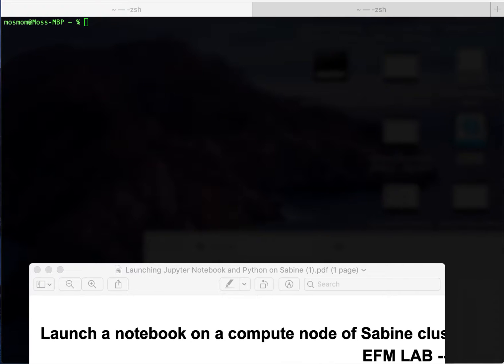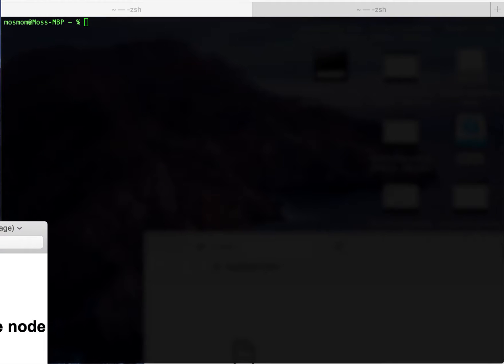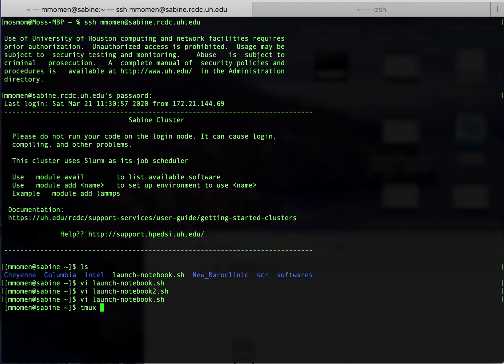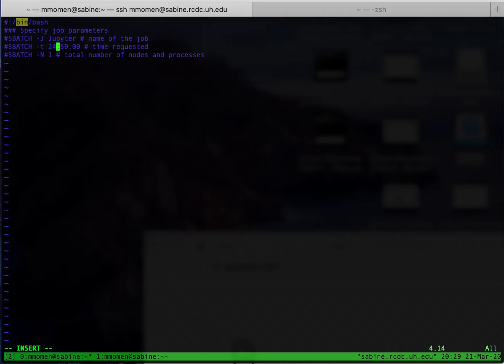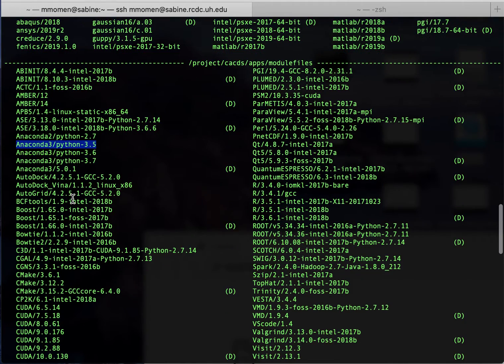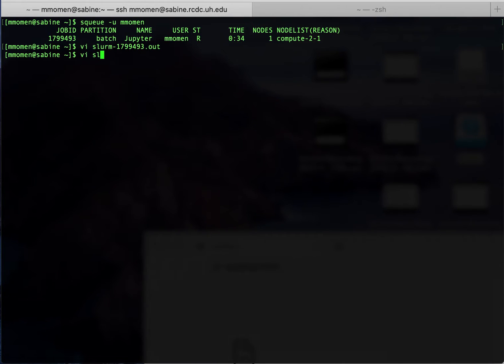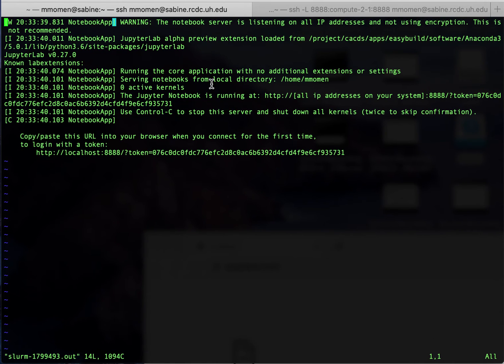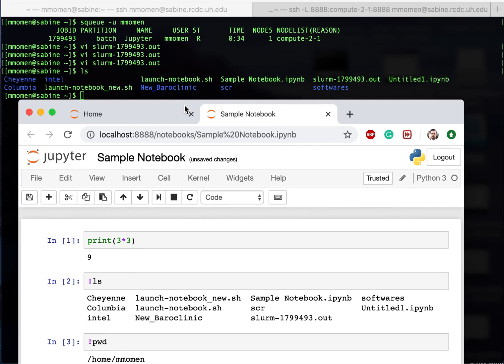How to launch a Jupyter notebook on a cluster server (supercomputer) from your computer remotely?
In this video, you will learn how to run a Jupyter notebook on a server and connect to that remotely from your computer. This will be very useful for conducting big data analytics on a cluster live simply by using your browser!